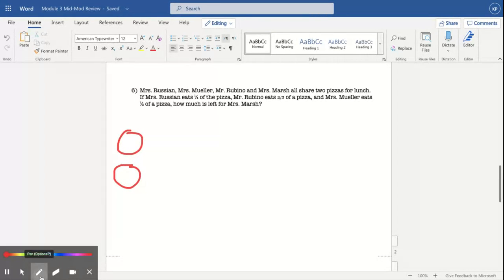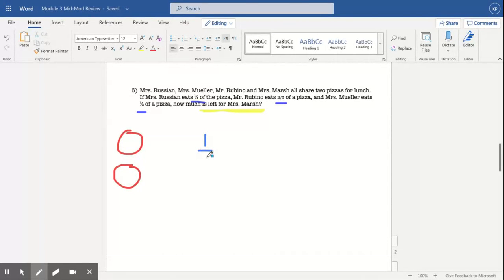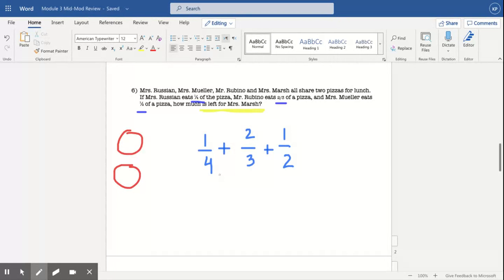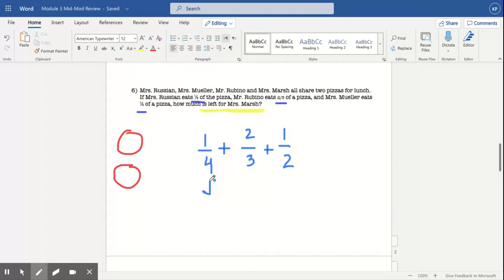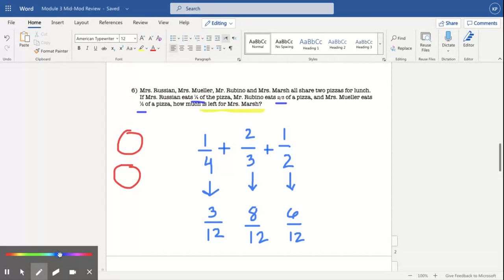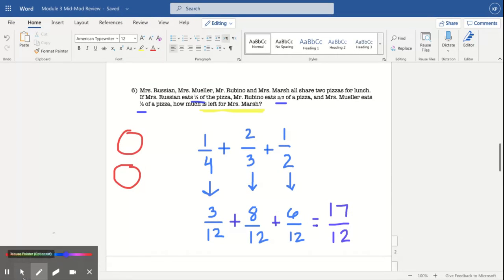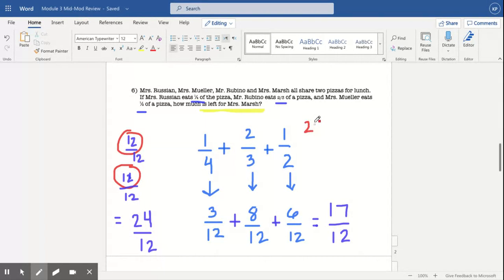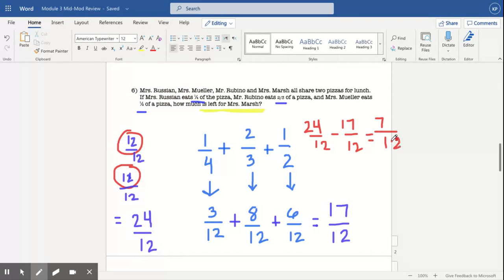Mod 3 Mid Mod Review - Word Problem 3